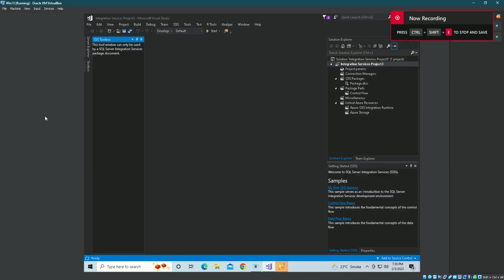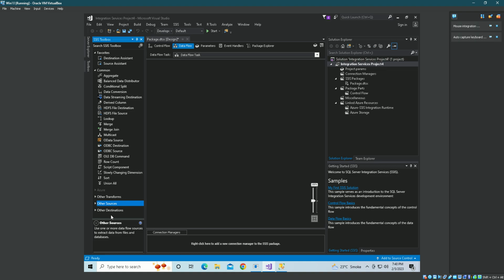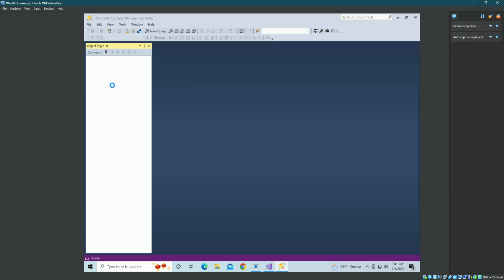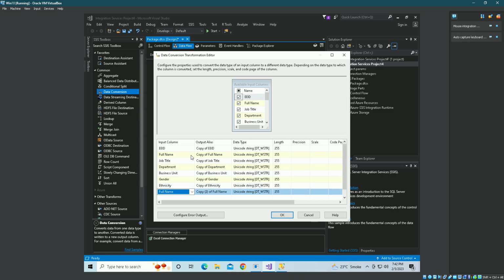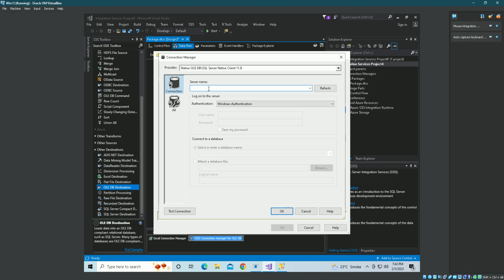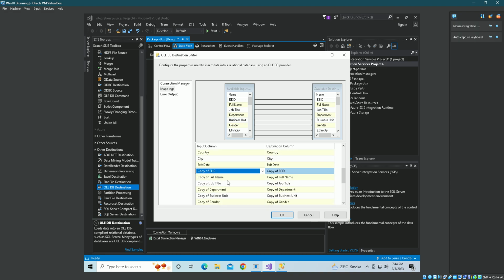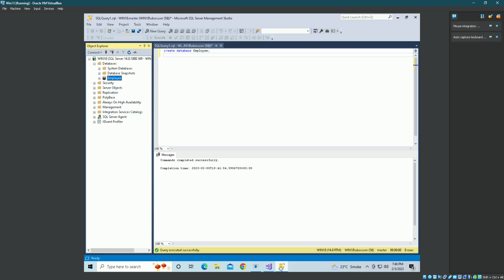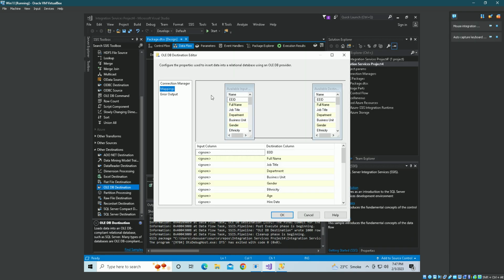ETL With Conversions process in Data warehousing